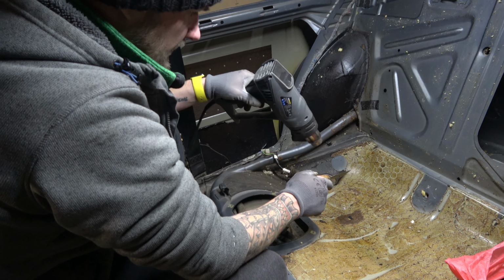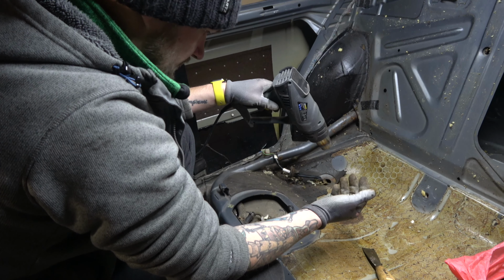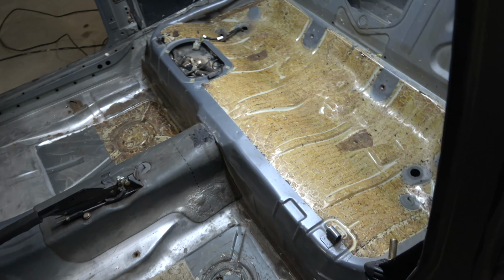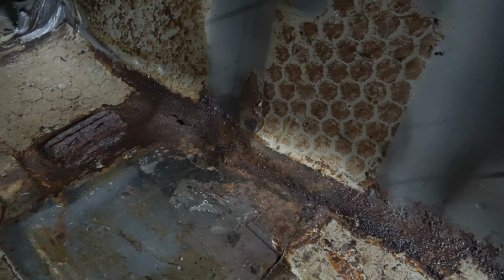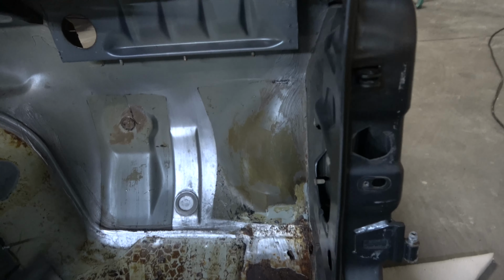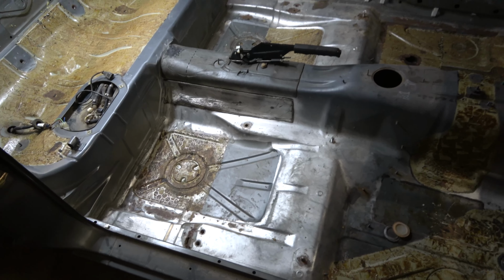Part 7 - Sound deadening material removal.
ENG: In this episode im gonna remove all the sound deadening material from the car and inspect it bit later. In this video i wont talk too much i just take action and do something.

EST: Selles saateosas eraldan tehase heliisolatsiooni ja inspekteerin natukene põhja peale seda. Selles videos on rohkem muusikat ning vaatamist, kui juttu.